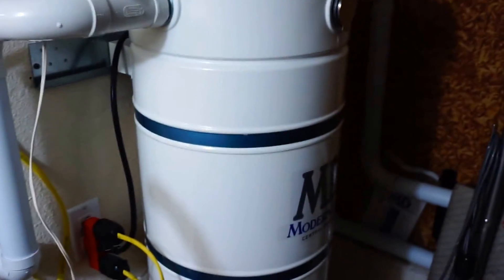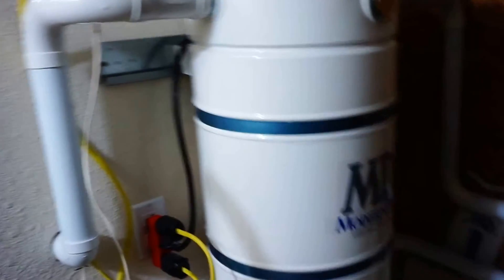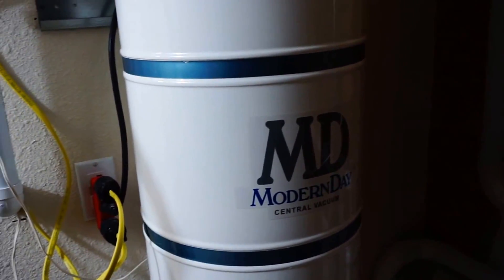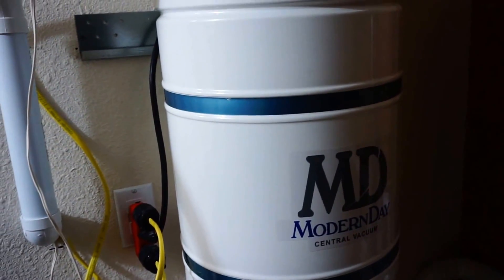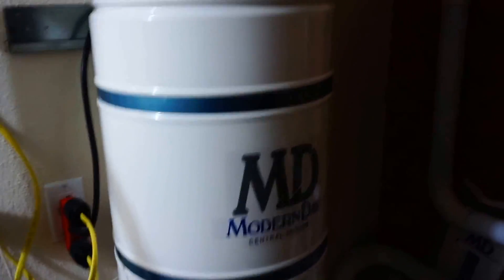MD Central Vacuum Particle Counter Test